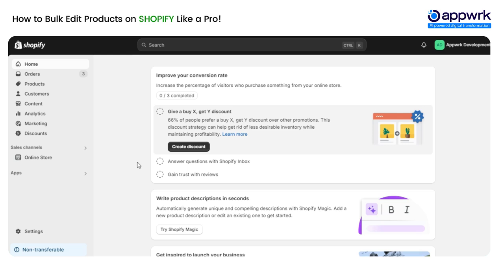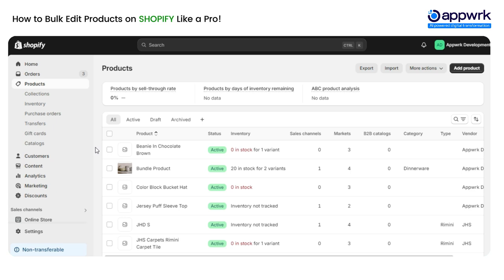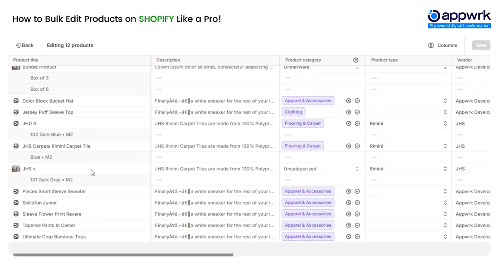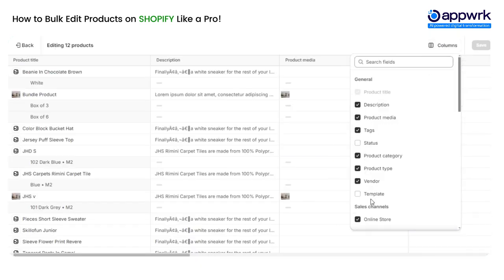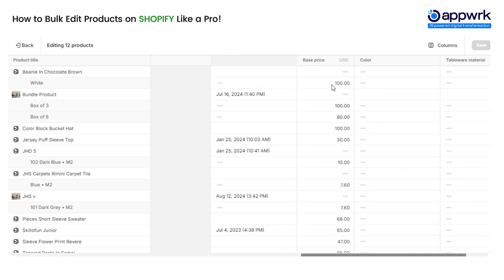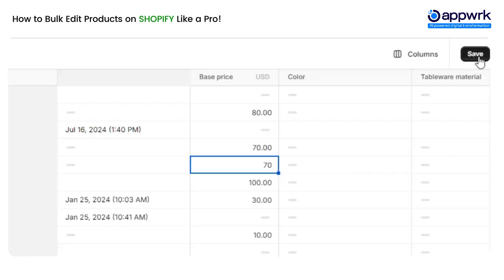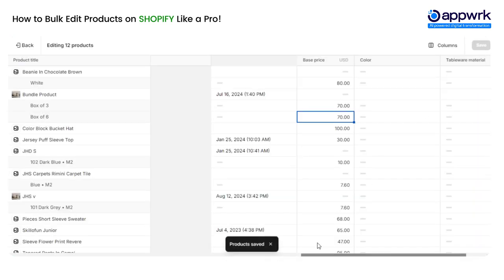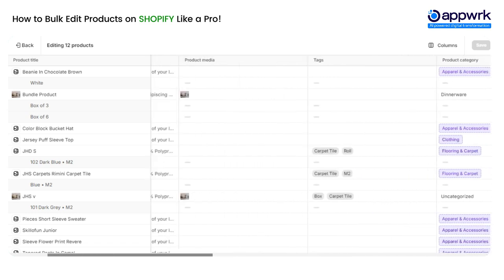How to Bulk Edit Products on Shopify Like a Pro!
Tired of manually editing each product on your Shopify store one by one? ⏳Do you want to save time and streamline your product management on Shopify? In this video, we’ll walk you through the powerful bulk editing features in Shopify that can save you hours of tedious work and help you manage your store like a pro! Whether you're updating prices, product descriptions, or inventory quantities, this guide will show you how to optimize your workflow with Shopify’s built-in bulk editor tool.  Learn the essential tips and tricks to quickly update prices, descriptions, stock levels, and more all at once.

  • How to access Shopify’s bulk editor tool
  • The easiest way to update multiple products at once
  • Best practices for managing product information efficiently
  • Time-saving shortcuts to make your Shopify store management a breeze

Whether you're managing a small inventory or handling hundreds of products, this guide will help you improve your workflow and boost productivity. Stop wasting time editing products one by one—watch now and become a bulk editing expert!